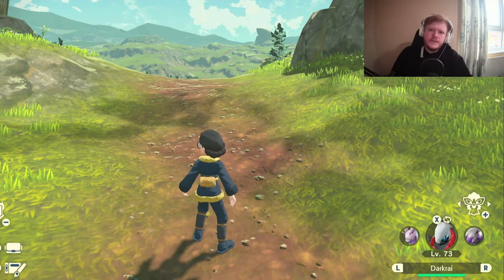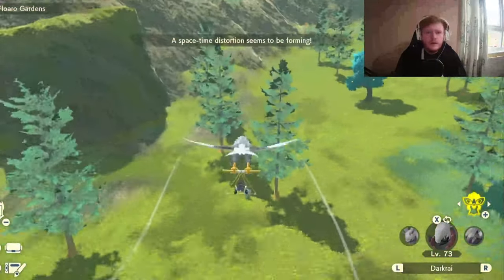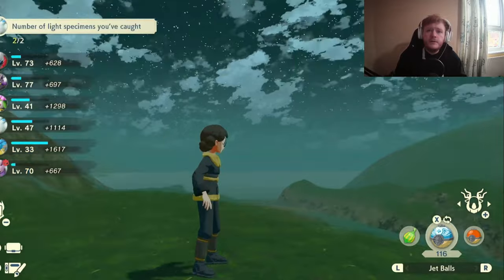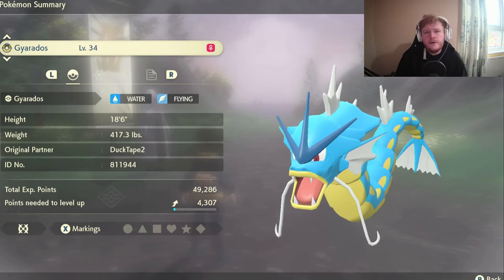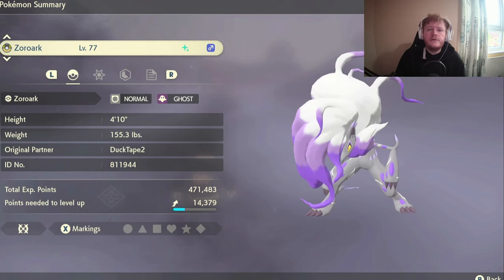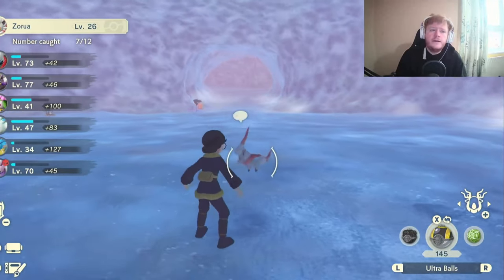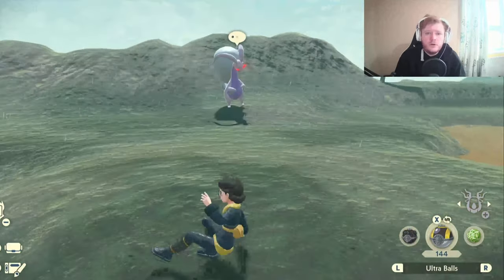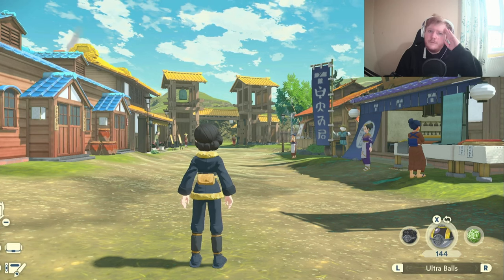Best Team To Use On Pokemon Legends Arceus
Welcome back to another video guys where today I'll be going through the best Pokemon in each area as you progress through the story and where to catch them. There will also be a bonus Pokemon at the end and timestamps below.

Obsidian Fieldlands - 0:30

Crimson Mirelands - 3:33

Cobalt Coastlands - 5:22

Alabaster Icelands - 7:28

Coronet Highlands - 9:36

Bonus Pokemon - 12:15